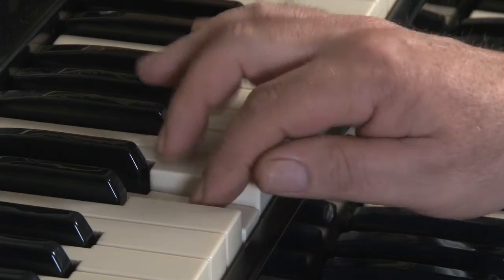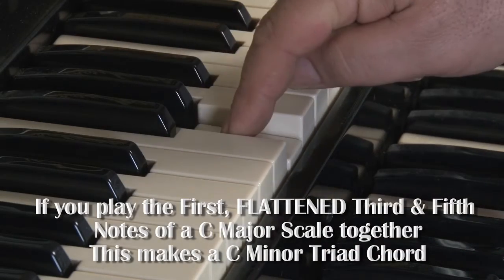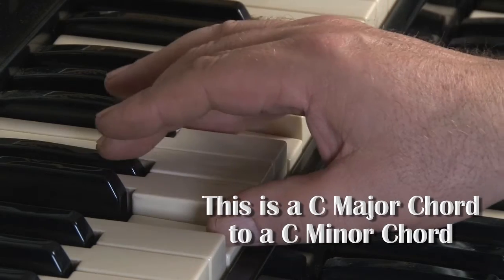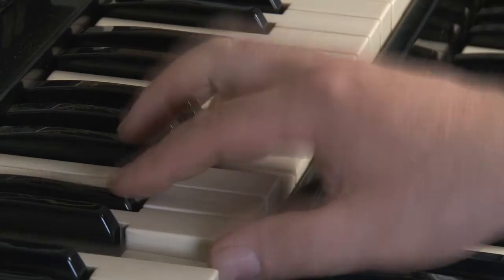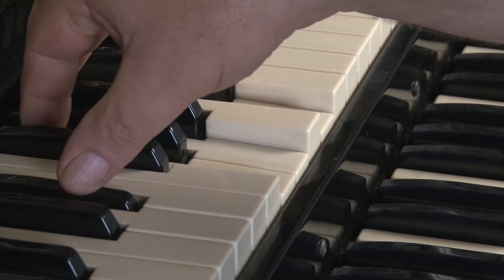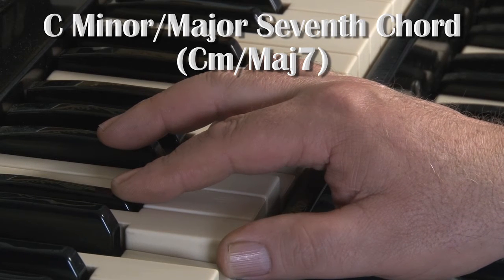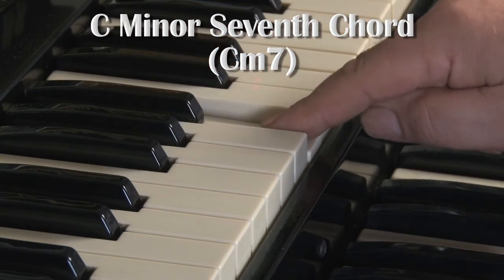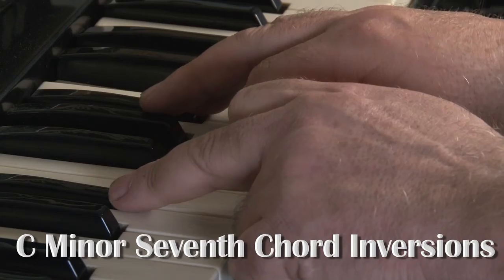HAMMOND ORGAN & KEYBOARDS FOR BEGINNERS LESSON #8 - B3 and C3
LESSON #8 - As a followup to my "How to play Jazz & Rock Licks on a Hammond B3 or C3 Organ", this is the definitive BEGINNERS Tutorial for Organ Piano & Keyboard. I will aim to show the secrets & shortcuts of how to play a keyboard very well, very quickly - and also to understand what you are doing & why you are doing it.